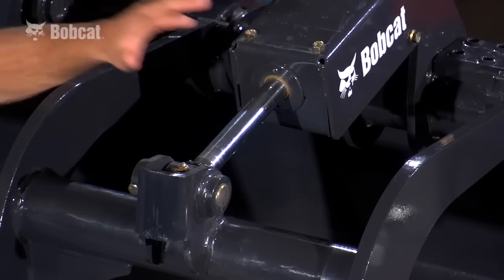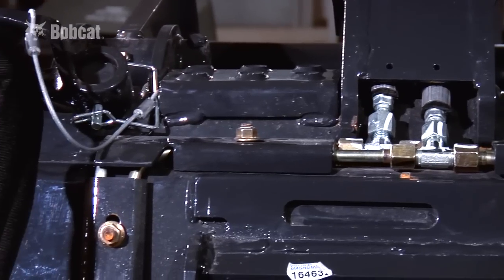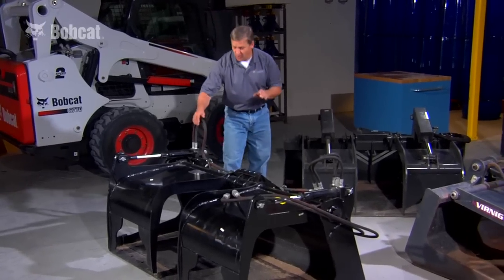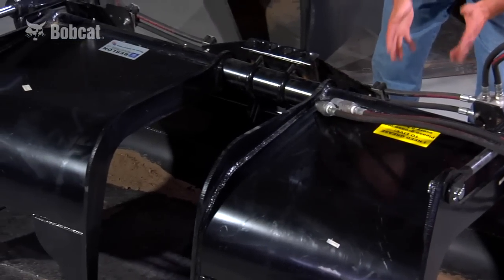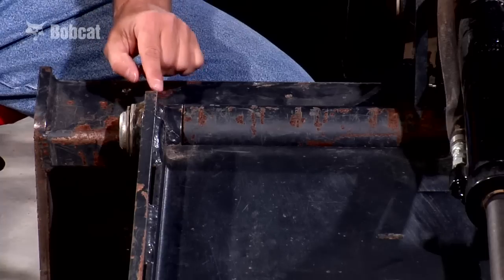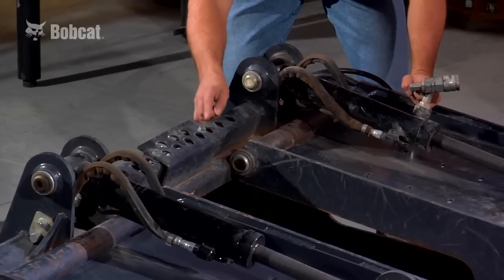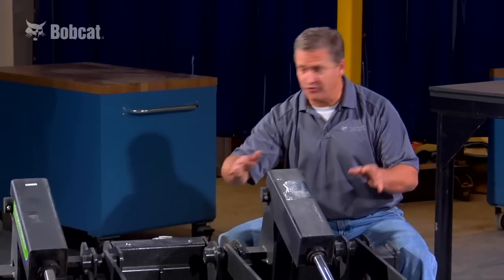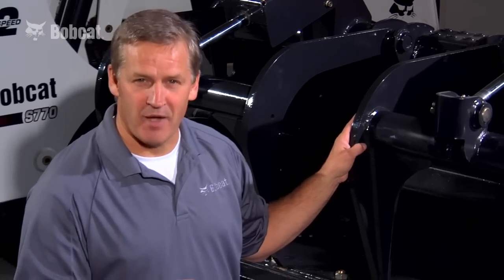Design and Quality: Bobcat Advantage for Industrial Grapples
Many brands say they offer high quality industrial grapples, but when compared to genuine Bobcat® attachments, the difference is clear. Bobcat industrial grapples are built with thicker steel, bigger hydraulic cylinders, larger pins and protected hoses. It all adds up to a better-built attachment that can sink into the toughest materials all day, every day.